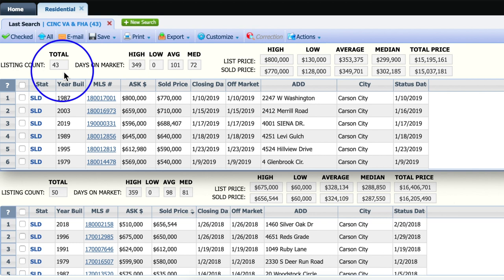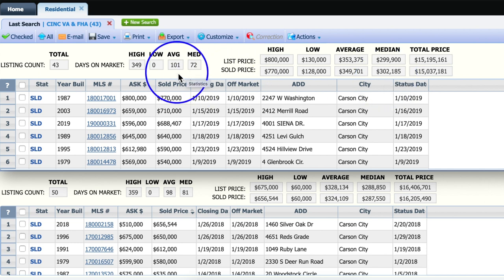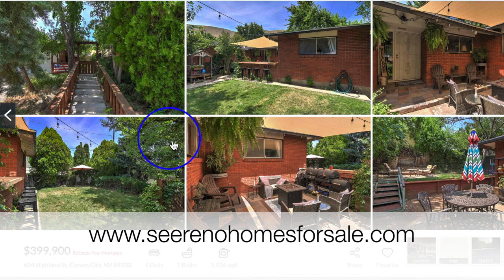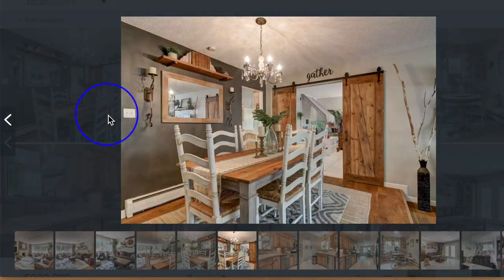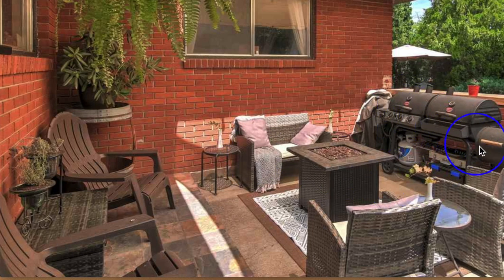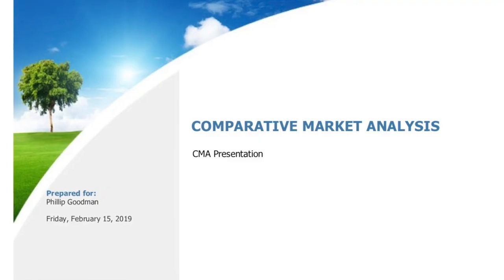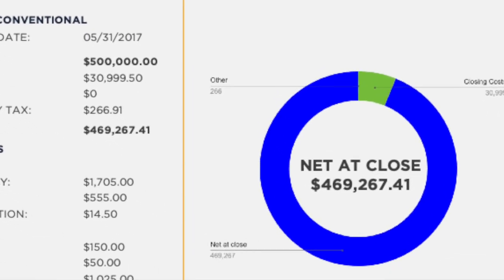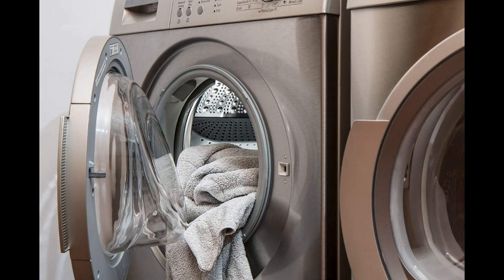Carson City NV Real Estate Market Report January 2019 | Nevada Homes for Sale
Carson City real estate slows down in January just like most of northern Nevada does this time of year. Still, the real estate market in Carson City is very healthy.